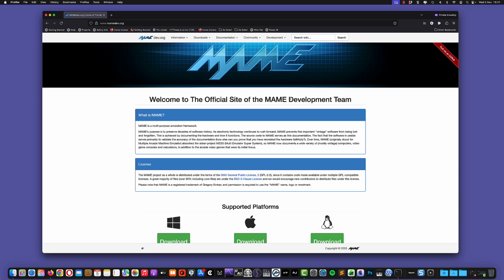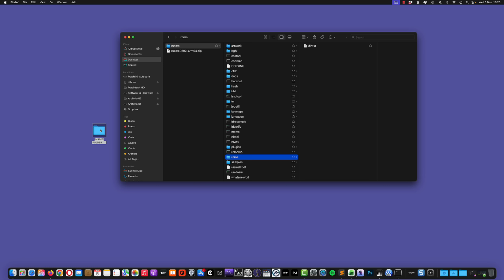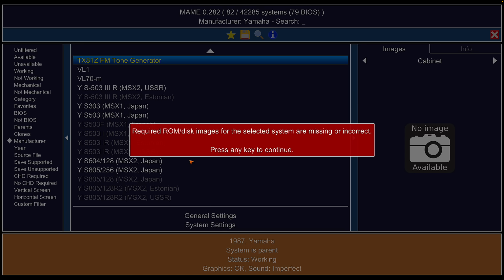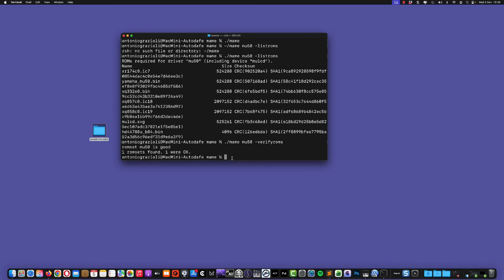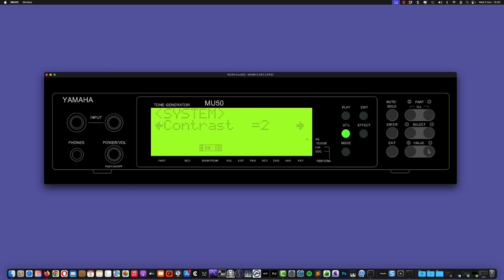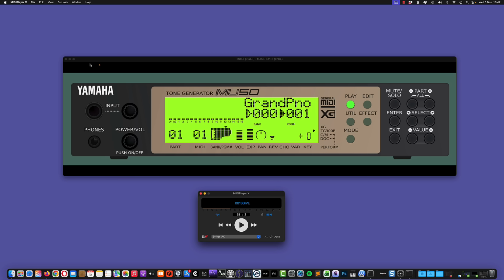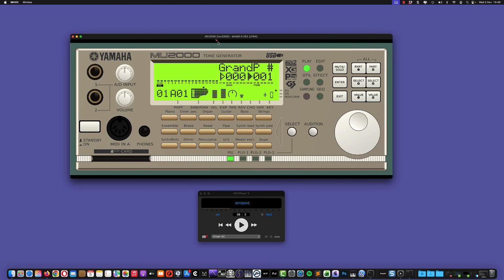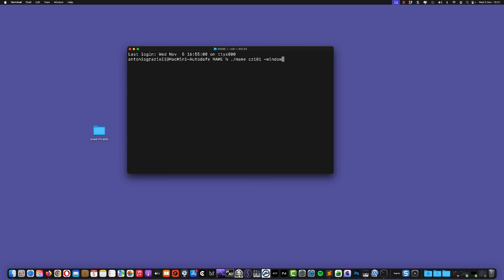🎹 You Won’t Believe What MAME Can Emulate!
🎹 MAME for Synth Lovers!

In this video, I’ll show you how to install and run MAME — not for arcade games, but for vintage synthesizer emulation! MAME (Multiple Arcade Machine Emulator) is best known for recreating classic video games, but many people don’t know it can also emulate old digital synths and sound modules by loading their original ROMs.

🧩 I’ll walk you through the installation process step-by-step on macOS — and don’t worry, the same method works on Windows too! You’ll learn how to set up MAME, where to place your ROMs, and how to launch emulated synths like the Yamaha MU-50, Casio CZ-101, Yamaha TX-81zand more.

🎛️ Once everything’s ready, I’ll demo some of these instruments in action, showing how closely MAME recreates their sound and interface. It’s a fascinating way to explore vintage digital gear — no hardware required!

If you’re into retro synths, sound design, or just love exploring digital music history, this tutorial is for you.

00:00 Intro and Download MAME
03:24 Starting MAME for the first time
07:29 First Emulation - Yamaha MU-50
16:30 Second Emulation - Yamaha MU-2000
20:38 Third Emulation - Casio CZ-101